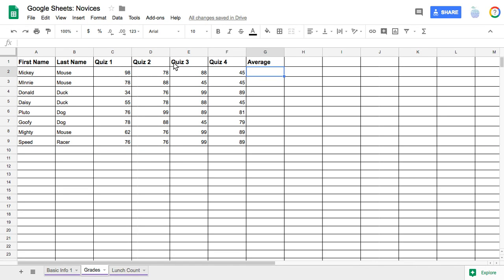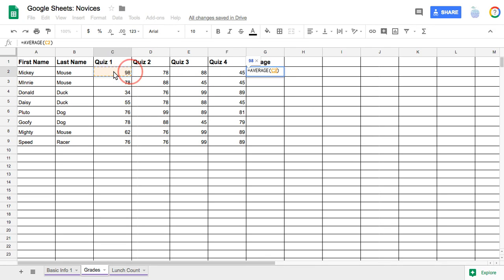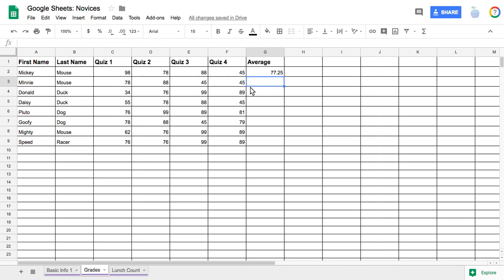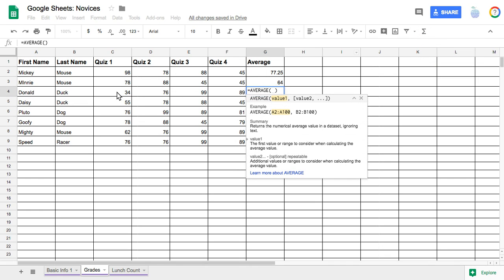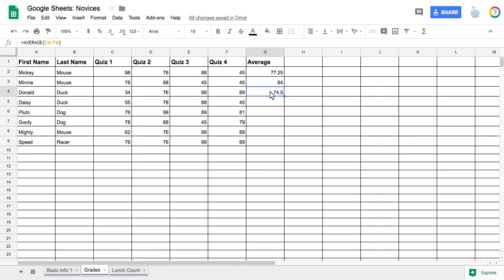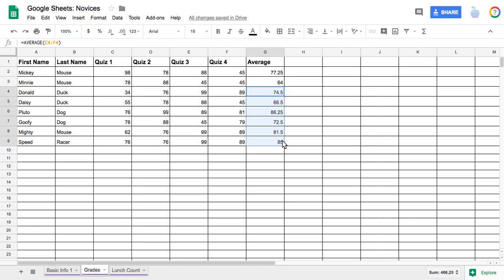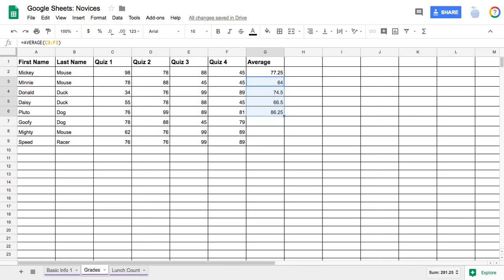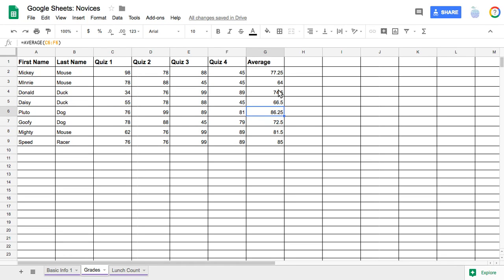Google Sheets: Novice - Averaging Formulas